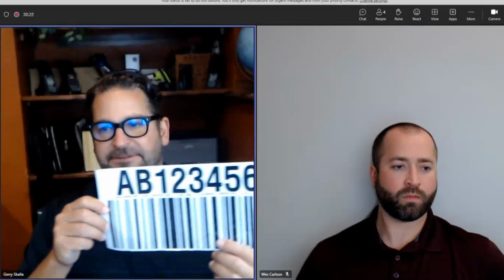Choosing the Right Barcode Scanning Device for Your Company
We are excited to share some of the new technology that we are working with at WiSys and how our partners at Barcodes, Inc. are being supportive of our customers’ needs. We recently sat down with Gerry and Wes from Barcodes, Inc. to discuss the ways we work together to help Macola customers optimize their use of new warehouse management technology. You can watch our conversation in this video.